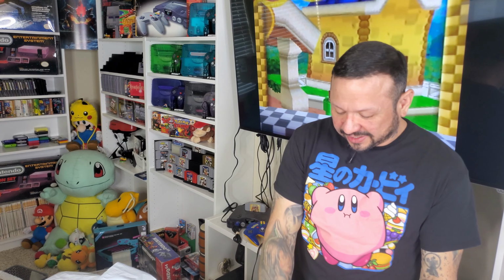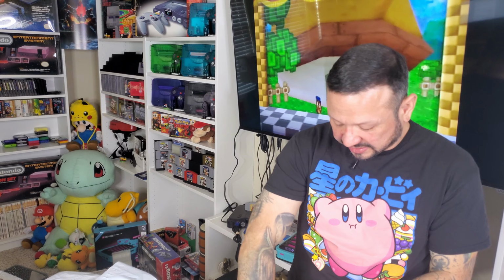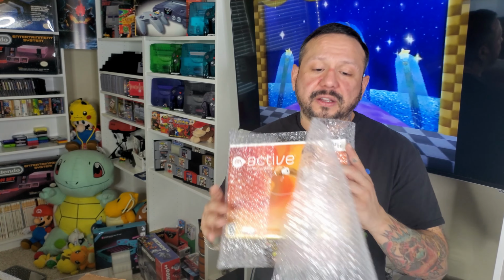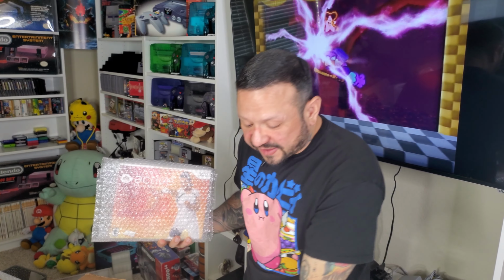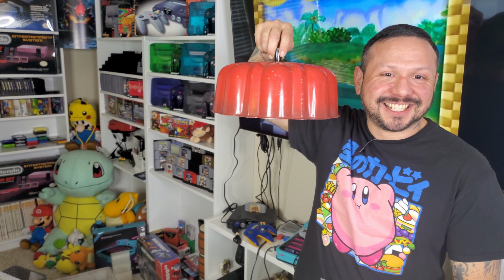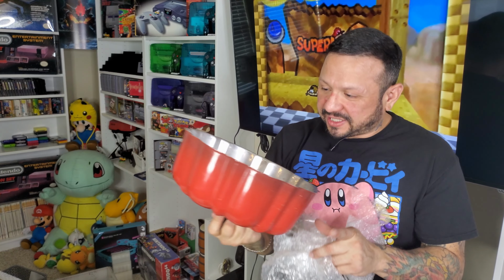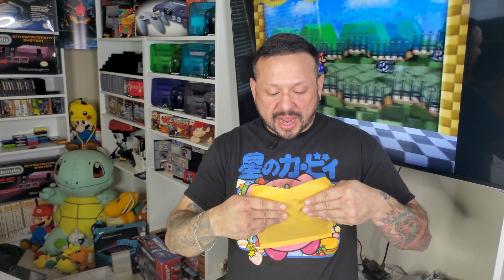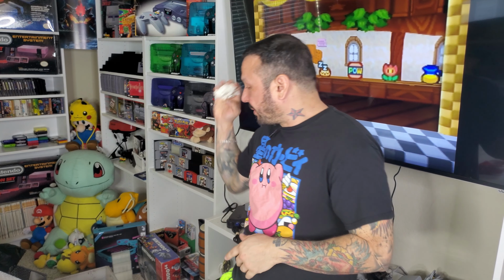This isnt a Video game lol. What Sold on eBay January 03, 2022 Pack with Us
Hey y'all. Join us as we go over what we sold on our eBay store Retro New Market on January 03, 2022.

Game of the day: Paper Mario N64

Question of the day: What is your First RPG

Discord (FREE FOR ALL USERS)